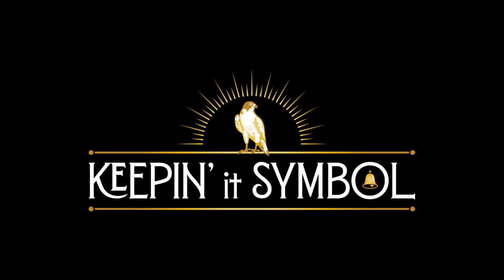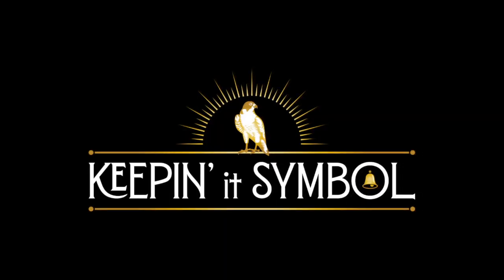The Ankh: Key, Mirror & Immortality | Keepin' it Symbol Podcast Ep. 6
Did you know that the ankh is one of the most powerful and ancient messages from the Universe? The Universe sends you signs daily to help you make important decisions in your life and guide you on your life’s journey. Ignoring these messages could come with a cost.

Join us as we take you on a deep dive into the esoteric significance of the ankh and its symbolism through ancient cultures, religions, and even modern use to help you:

1. Understand the deeper symbolic meaning of the ankh in Tarot, Dream Analysis, art, literature, religion and so much more!
2. Recognize when and how the ankh shows up as a sign from the Universe.
3. What exactly the Universe is trying to tell you or guide you to when it sends you the ankh as a message.

Topics discussed in this episode include:

1. Signs and Messages from the Universe
2. Ankh symbolism
3. Rod and Ring symbolism
4. Ancient Egyptian, Assyrian, Babylonian and Sumerian art
5. The mystery surrounding the ankh to this day
6. The ankh in vampire and goth culture

A Few Sneak Peek Takeaways on the Symbolism and Meaning of the Ankh

• The ankh is seen as the knot, the cross and a key in ancient beliefs.

• In ancient Egypt, the ankh is held to the nose as a breath of life following death; it is the key to the gates of the realm of eternity.

• The ankh is held between the eyes of the adept to remind them of the duty to keep secret the mystery into which they have been initiated.

• The Egyptian ankhs blueprint may be found in the Sumerian Rod and Ring seen depicted in the Code of Hammurabi stele and the Ishtar Burney Relief.

• Coptic Christians still use the ankh or crux ansata as a powerful religious and spiritual symbol.

• The ankh is associated with the The Empress, The Emperor, the Hanged Man and The World card in the tarot.

IMAGE NOTES:
IMAGE 1: Detail of a wall relief in the Hathor Chapel in the Mortuary Temple of Hatshepsut. Ancient sculptor unknown; original photograph by Olaf Tausch. Public domain, via Wikimedia Commons.
IMAGE 2: Talatat (stone used to build a temple) of Queen Nefertiti, created in Egypt about 1353 to 1357 BC. Found in East Karnak, Thebes. Cleveland Museum of Art. Public domain, via Wikimedia Commons.
IMAGE 3: Isis knot amulet, jasper. 13th Century BC, New Kingdom of Egypt.  Department of Egyptian Antiquities of the Louvre. Public domain, via Wikimedia Commons.
IMAGE 4: Frieze on a Coptic Christian Church, Photo by Einsamer Schutze, Public Domain, via Creative Commons.
IMAGE 5: Cropped image of the Tablet of Shamash, Ancient Babylonia, 9th century BC. British Library. Public domain, via Wikimedia Commons.
IMAGE 6: The 'Queen of the Night' Relief, 19th Century BC-18th Century BC, Old Babylonian. British Museum, Creative Commons.
IMAGE 7: The Hunger (1983) Movie Poster, imbd.com.
IMAGE 8: The Nova Doll. Courtesy Andrea Furtick, The Afro Goddess Connection, AGC Toys Inc., (@theafrogoddessconnection on IG).